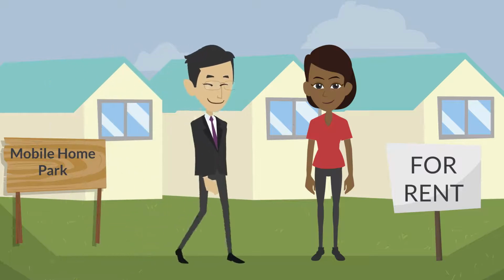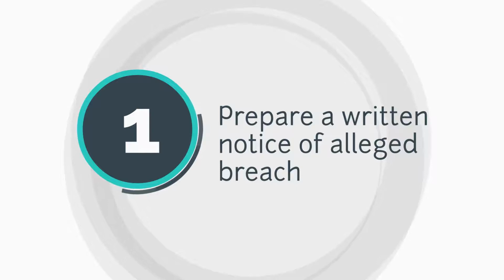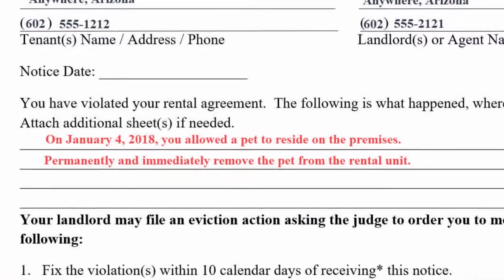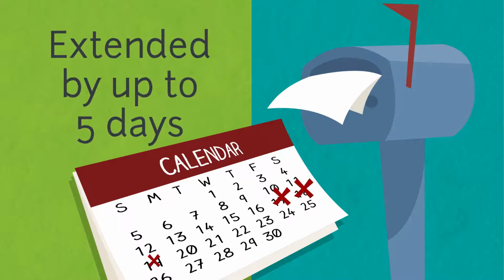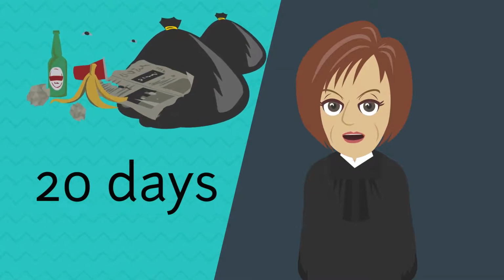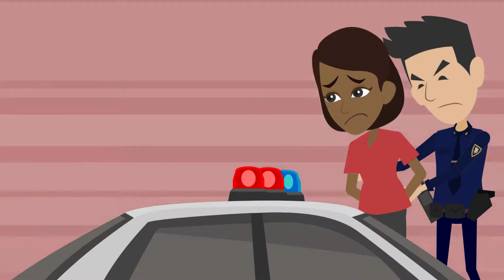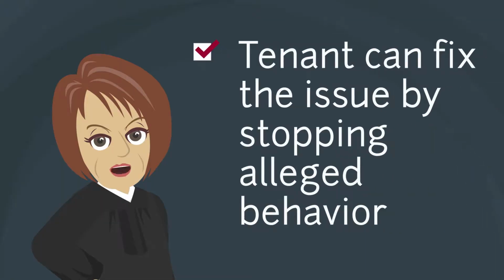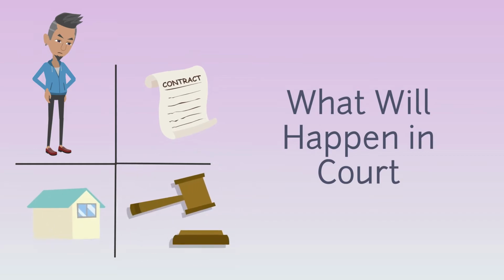What Landlords Need to Know Before Going to Court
What Mobile Home park landlords need to know